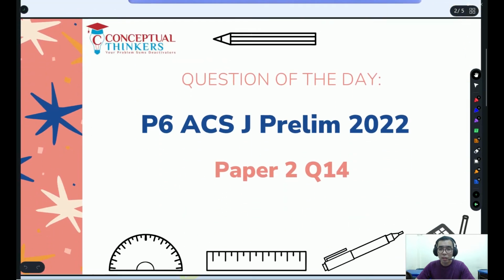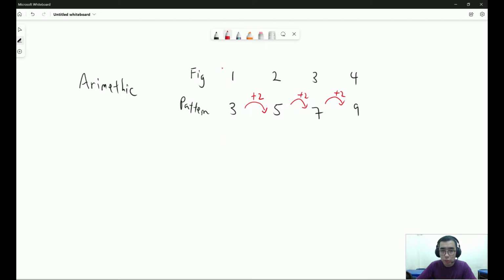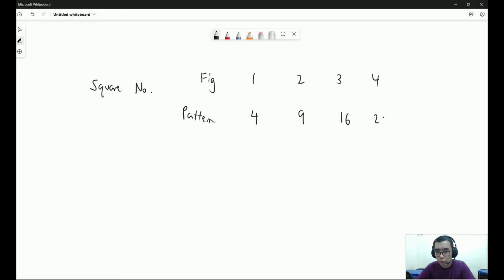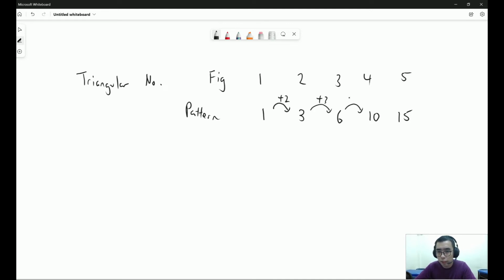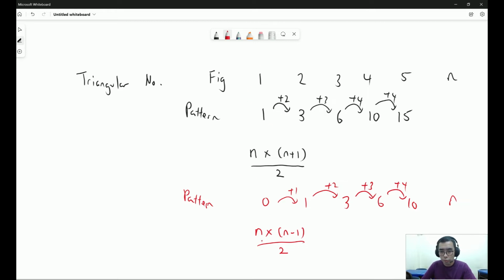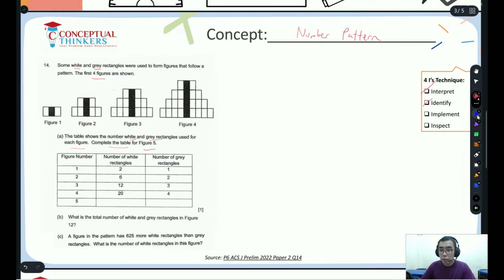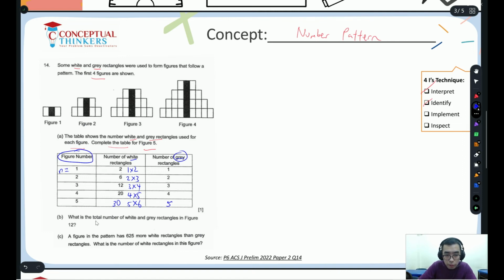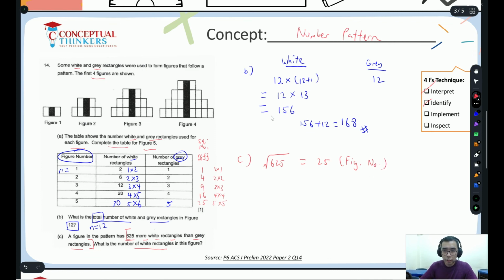P6 ACS J Prelim 2022 Paper 2 Q14 - Conceptual Thinkers T.A.L.K. session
Just Released Video Question: P6 ACS J Prelim 2022 Paper 2 Q14

Review of common pattern formulae also included.

Qn: Some white and grey rectangles were used to form figures that follow a pattern. The first 4 figures are shown.

a) The table shows the number of white and grey rectangles used for each figure. Complete the table for Figure 5.

b) What is the total number of white and grey rectangles in Figure 12?

c) A figure in the pattern has 625 more white rectangles than grey rectangles What is the number of white rectangles in this figure?

Ans:

11 a) 30 ; 5

     b) 168

     C) 650